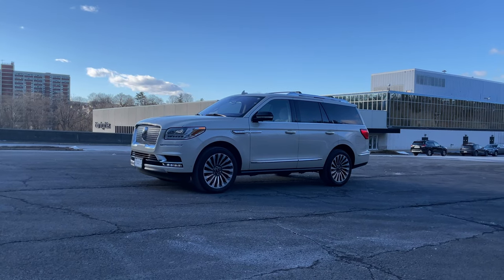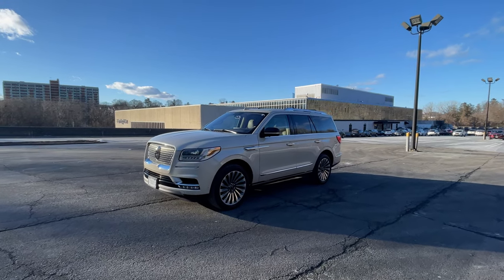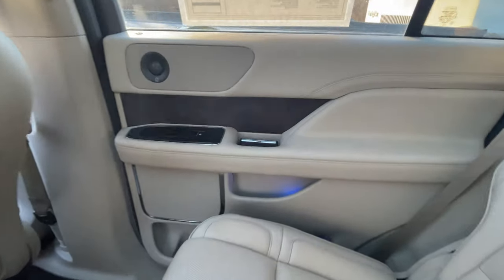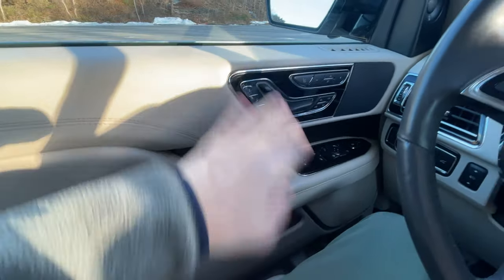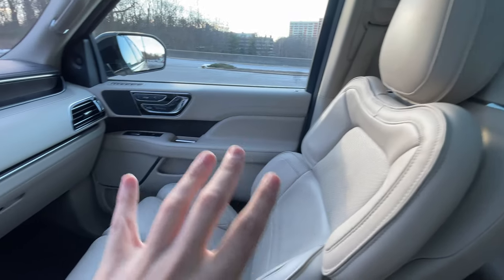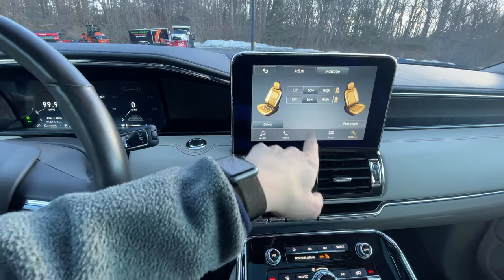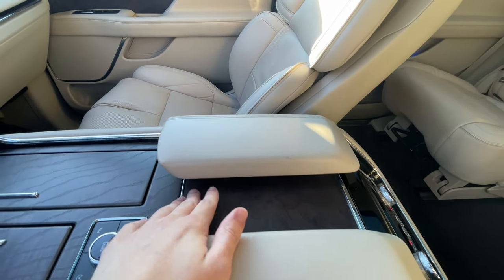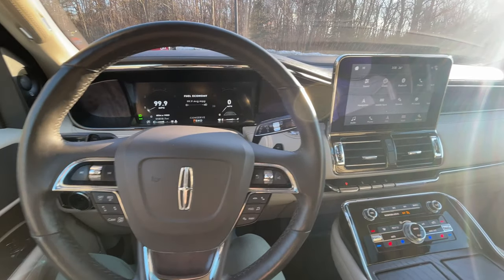Is the 2021 Lincoln Navigator Reserve still a good buy? Full tour and review!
While it may not be a slick Monochromatic pack, which is sort of a blacked out package only available with Pristine White, Ceramic Pearl and Infinite Black paints, or a full on Black Label, this 2021 Navigator in this unique color combo (in reserve trim) is still top class luxury.

⚡️  @Allcarnews Spec Sheet: The Navi continues to be powered by a TwinTurbo 3.5L EcoBoost V6 making 450HP paired to a 10 speed auto and can do 0-60 in an unusually quick 5.4sec with a 8,700lbs towing capacity 🔥

As a 2021, it gets lots of the latest features on the 2022 big facelift like the “Phone as a key tech” that debuted on the Aviator to the standard heated & ventilated seats, power running boards, a wireless charger, and updated Lincoln CoPilot 360 safety and assistance features!